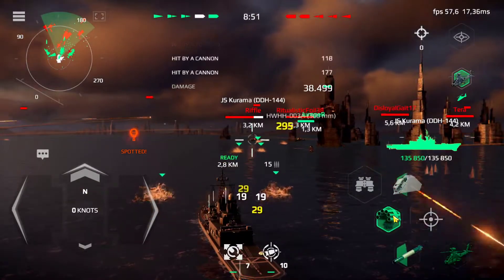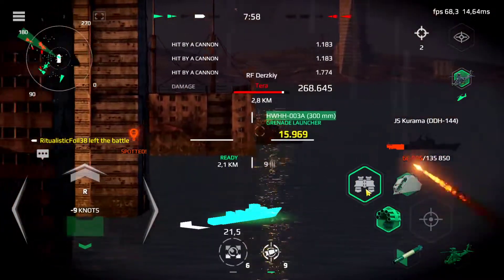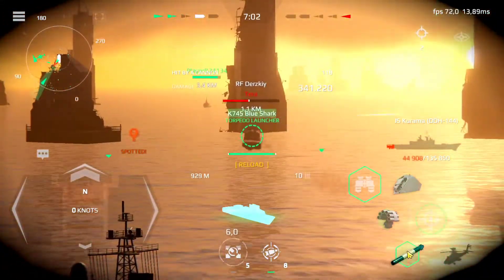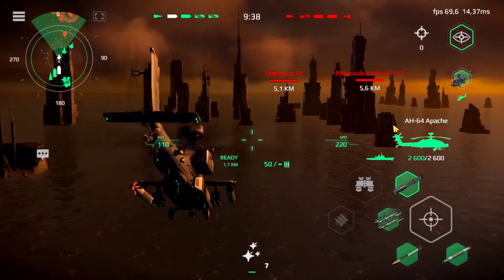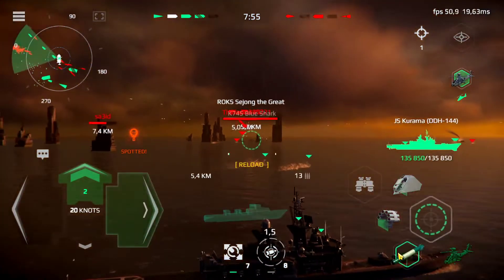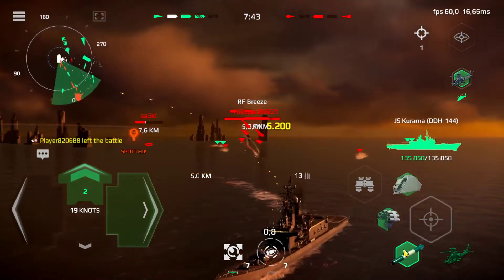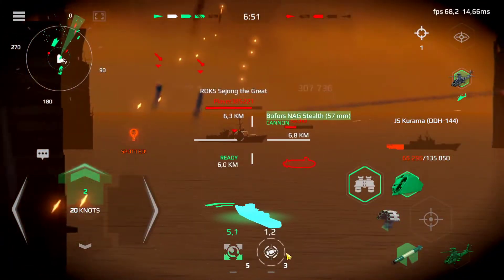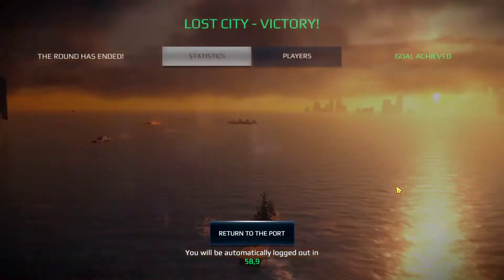JS KURAMA - Tier 2 Wajib Beli Kapal Ini - Modern Warships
Deskripsi Build JS Kurama
- Meriam : Bofors NAG Stealth
- Peluncur Granat : HWHH-003A
- Torpedo : K745 Blue Shark
- Air Defense : Kortik
- Air Defense : Kortik
- Helikopter : AH-64 Apache

English :
Description of Build JS Kurama
- Cannon : Bofors NAG Stealth
- Grenade Launcher : HWHH-003A
- Air Defense: Kortik
- Air Defense: Kortik
- Helicopter: AH-64 Apache